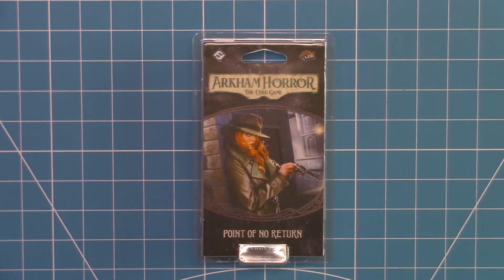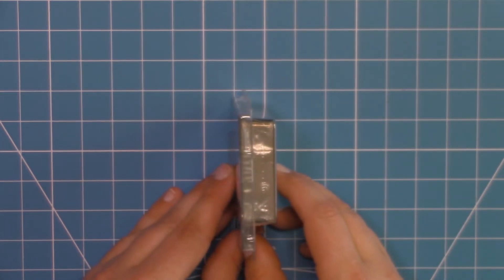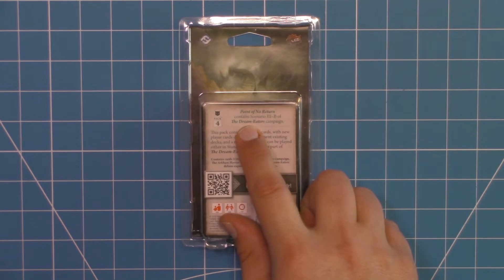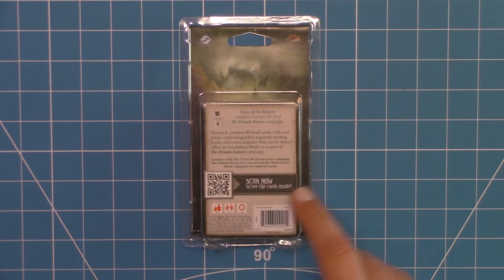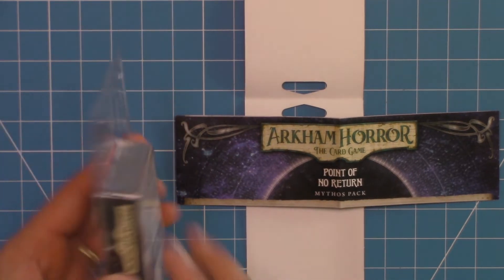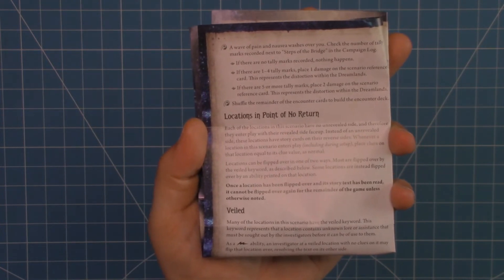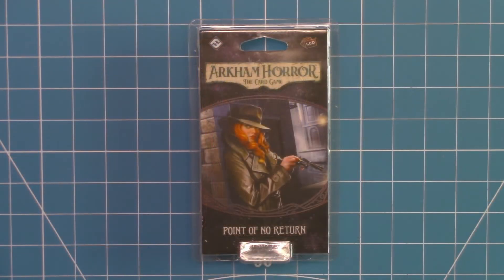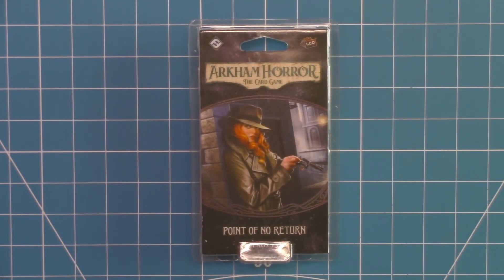Arkham Horror LCG Dream Eaters Point of No Return Mythos Pack 4 Unboxing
In this video I unbox the 4th mythos pack for the Dream Eaters campaign of Arkham Horror the Card Game by Fantasy Flight Games.

I have split the video into two sections with a short intermission between them so if you want to stay spoiler free you can.

I am running a giveaway for a custom set of Vallejo paints where the minimum requirement for entry is to be a subscriber.

Hobby Eats logo provided by Robby Justus